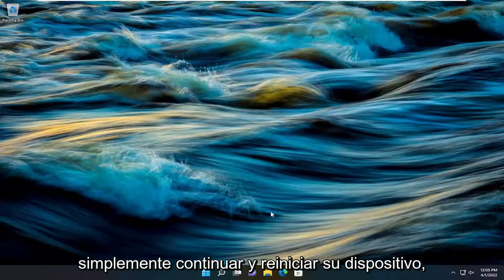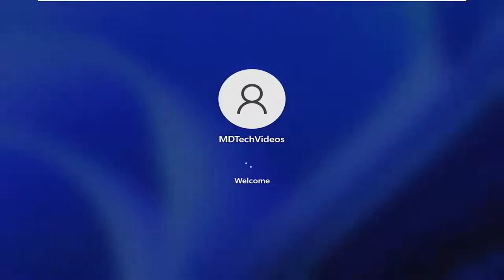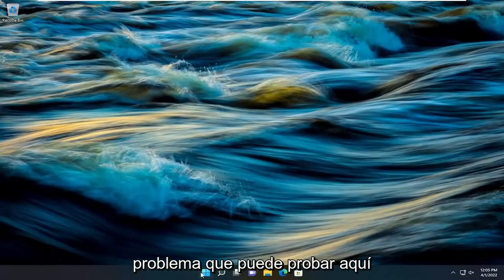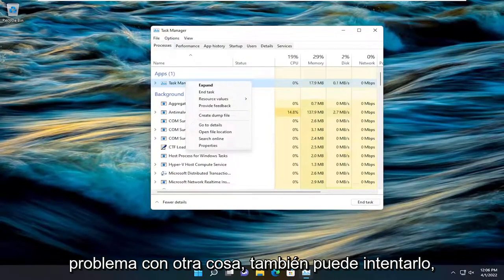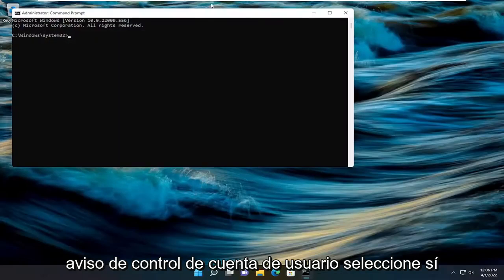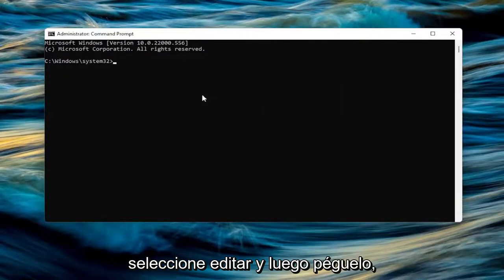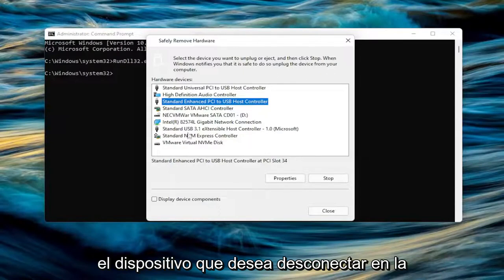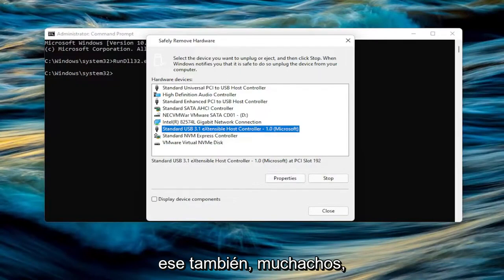[Solución] Error al Expulsar Disco Duro Externo en Windows 10/11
No se puede expulsar el disco duro externo o USB en Windows 11/10 [Solución]

Comando utilizado:
RunDll32.exe shell32.dll,Control_RunDLL hotplug.dll

¿Tiene problemas para expulsar un disco duro externo en Windows 10? Al quitar un disco duro de su Windows, debe quitarlo de manera segura si no desea que sus datos se corrompan o dañen. Si no puede expulsar el disco duro externo de forma segura o si la opción está atenuada, este error puede deberse a algunas causas, como que el disco duro aún se esté utilizando o que los controladores no estén actualizados.

Recientemente, varios colegas se han quejado de que no pueden expulsar discos duros externos en sus computadoras con Windows. Hay varias razones para esto, incluidos los controladores USB obsoletos o que funcionan mal que impiden la extracción de la unidad u otros procesos que acceden al contenido de la unidad.

Problemas abordados en este tutorial:
no puedo expulsar disco duro externo windows 10
no puedo expulsar disco duro windows 11
no puedo expulsar disco duro externo windows 11
no se puede expulsar el USB actualmente en uso
¿Se puede mejorar la fracción de eyección?
¿La fracción de eyección puede mejorar con el ejercicio?
no puedo expulsar mi disco duro externo
el cd no se expulsa

Algunos usuarios han informado que no pueden expulsar de manera segura su disco duro externo como USB, etc. Este problema a menudo es causado por otros procesos que utilizan el contenido de la unidad o los controladores USB de Windows que impiden la extracción de la unidad externa. Los usuarios han informado que no pueden expulsar su disco duro usando la opción "Quitar hardware y expulsar medios de forma segura" que se encuentra en la parte inferior izquierda de la barra de tareas.